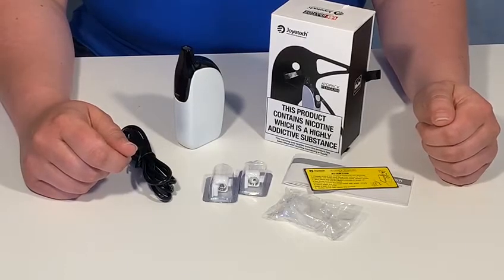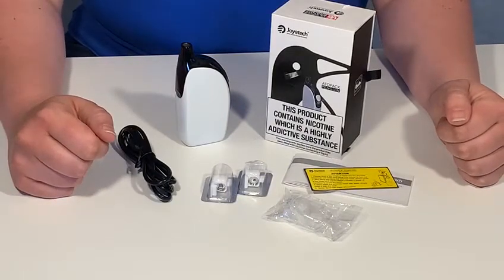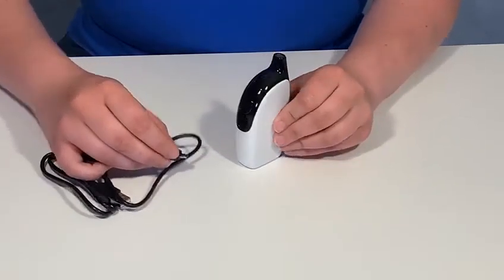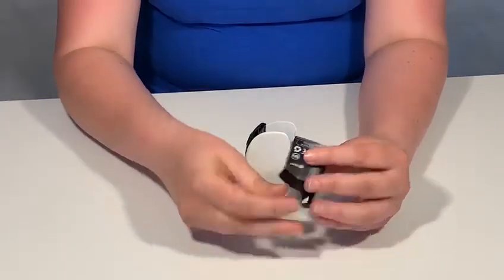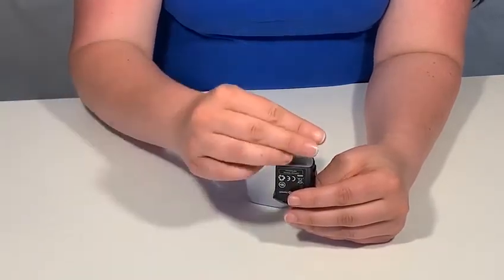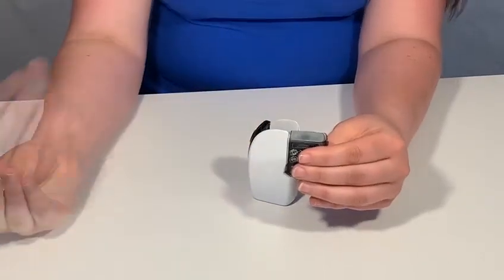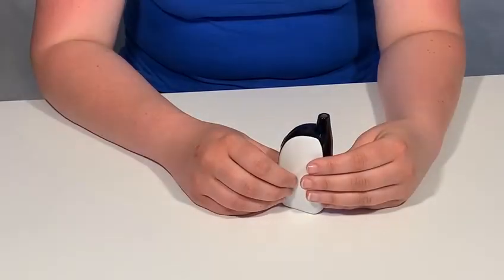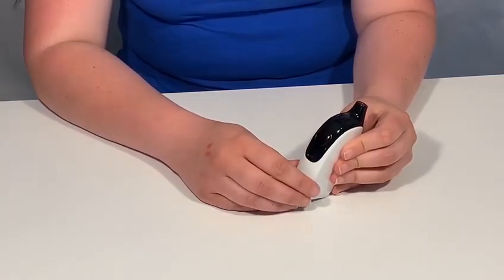Joyetech Atopack Penguin Kit Tutorial Video